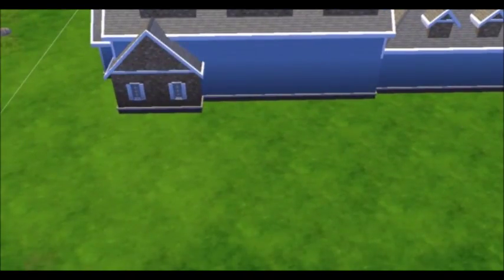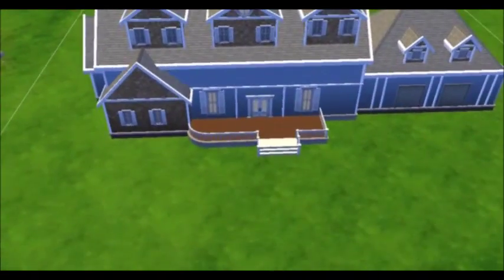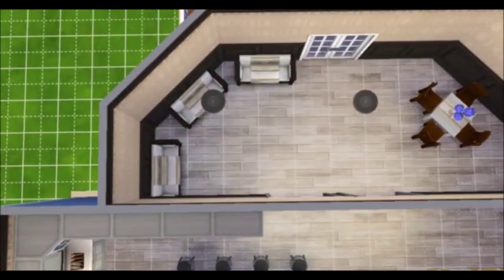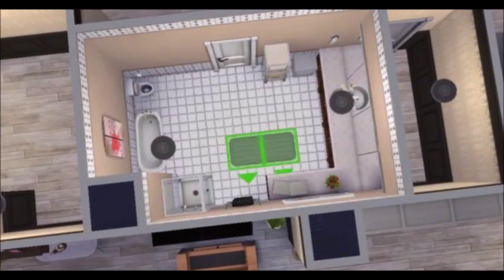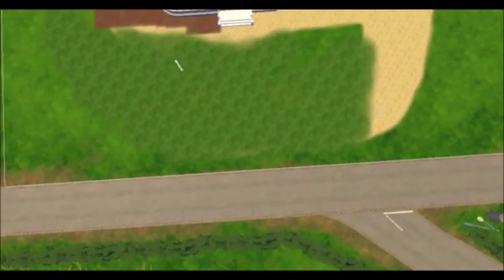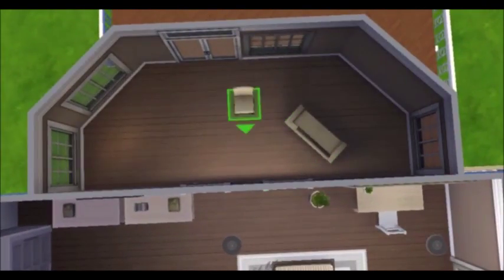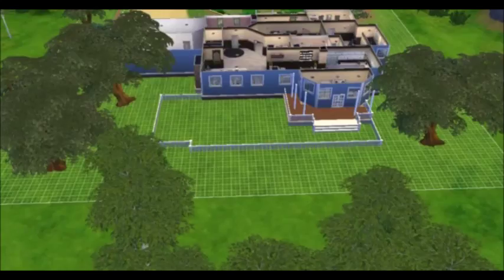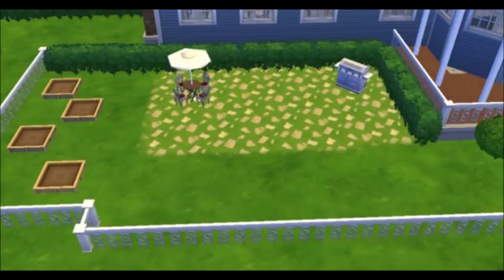(Sims) 4 House Build: Marys Farmhouse | Grave Sweeney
**READ ME**

Good morning! Grave back with another house build! I hope you enjoyed it! I would like to add that KatZilla Gaming did my thumbnail for this video but I will link Tusker Gaming's channel as always as well as Kat's!

This House is on the gallery!